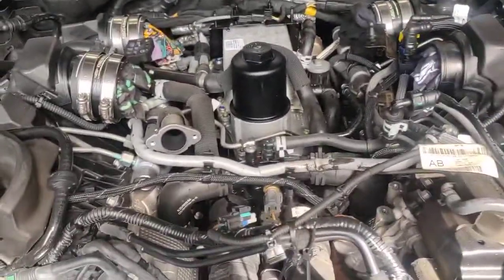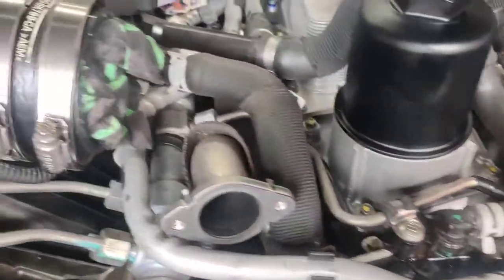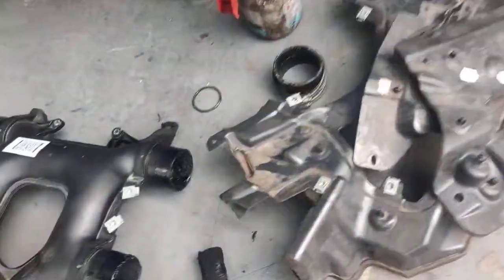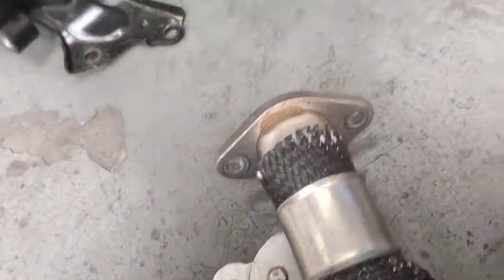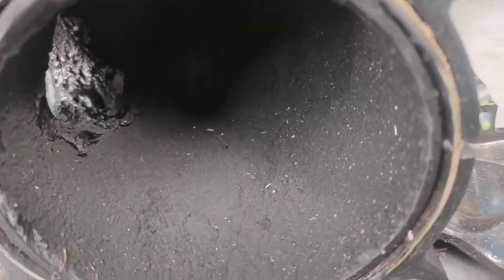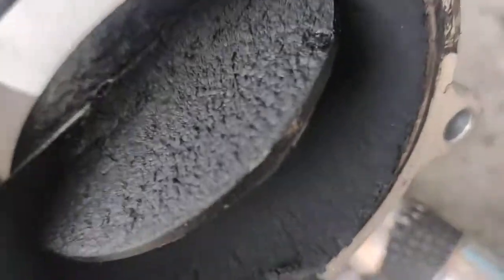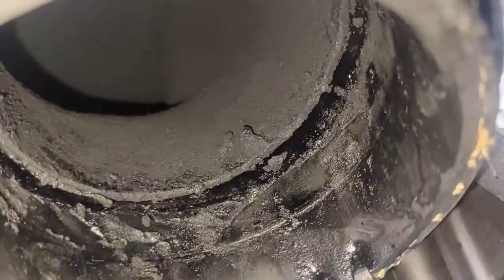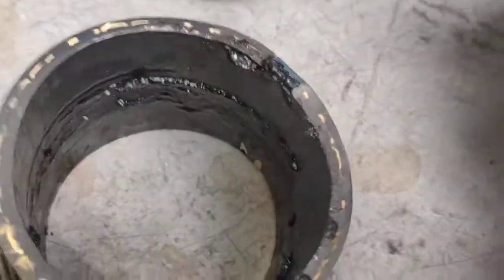Range Rover Sport V8 diesel - Inspection of intake before assembly - Covered in soot